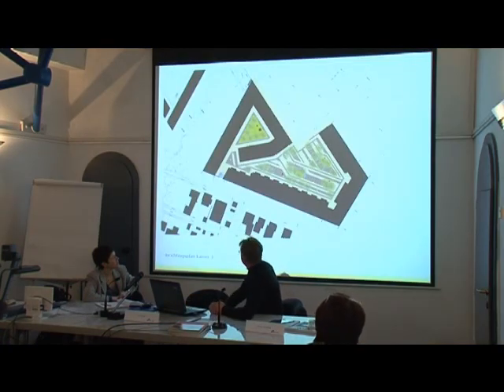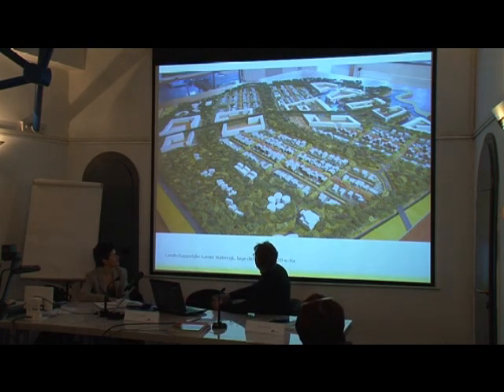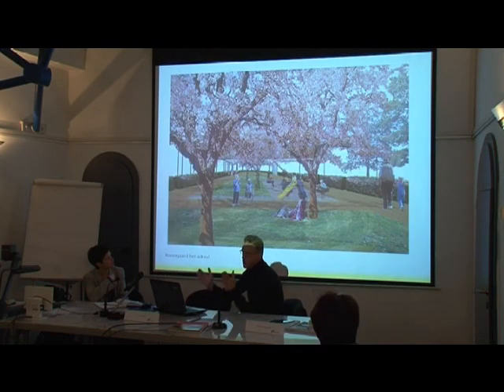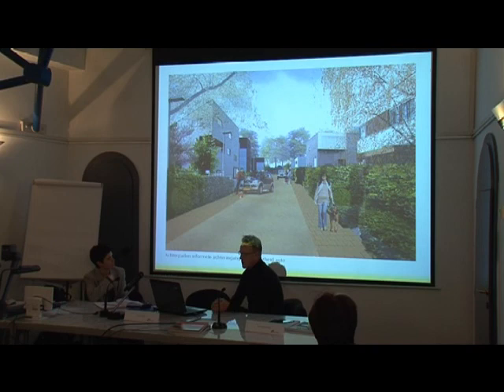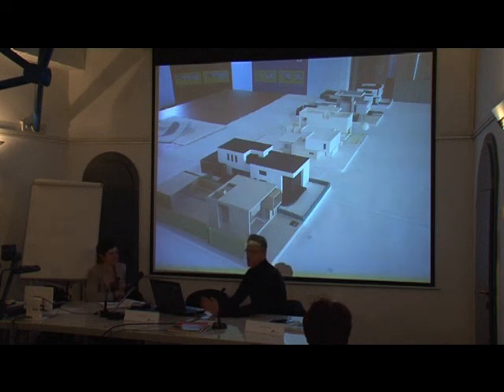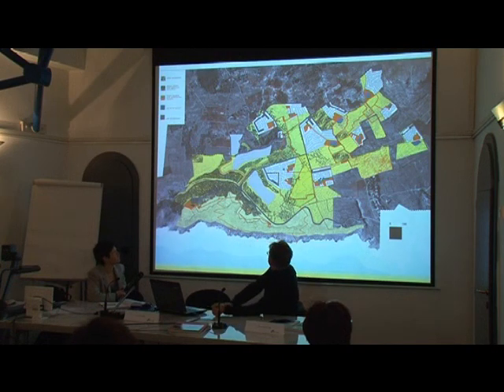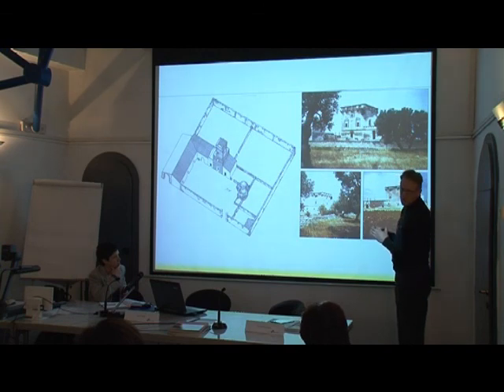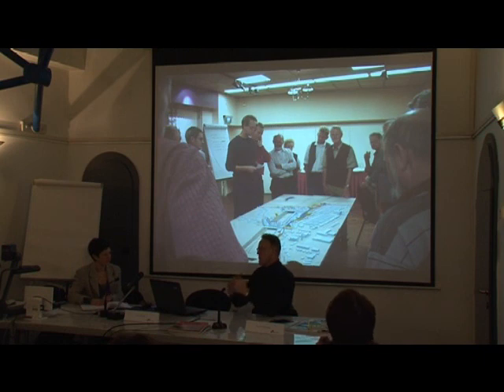6 Cor Geluk